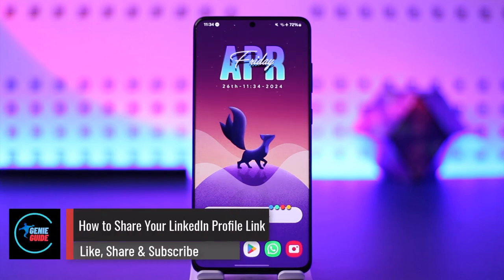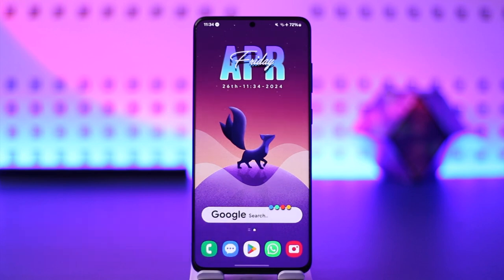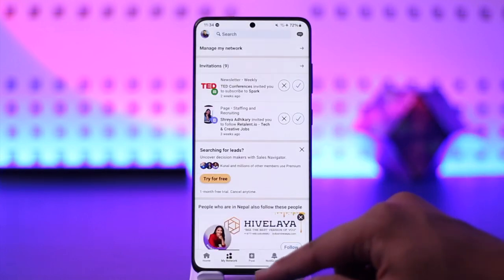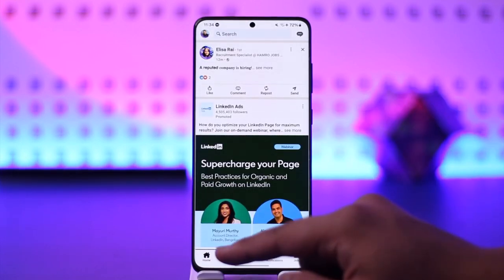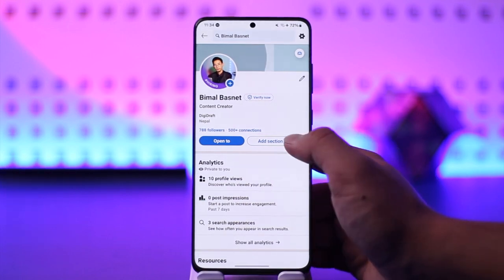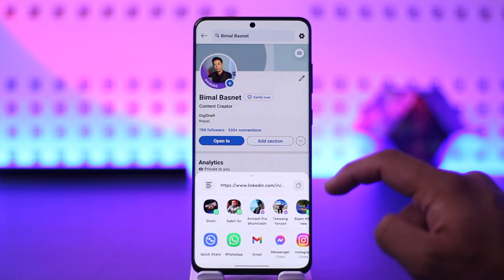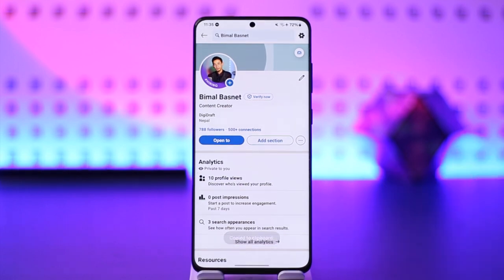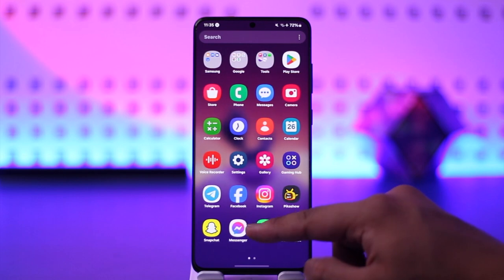How To Share Your LinkedIn Profile Link !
In this video, I will show you how to share your LinkedIn profile link.

~ Chapters:
0:00 Introduction
0:11 Share Your LinkedIn Profile Link
0:55 Conclusion